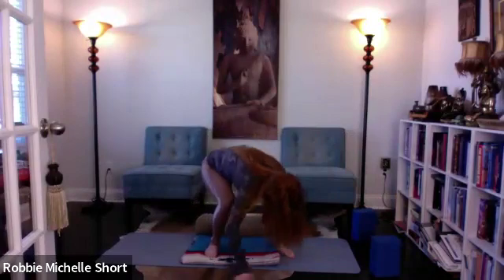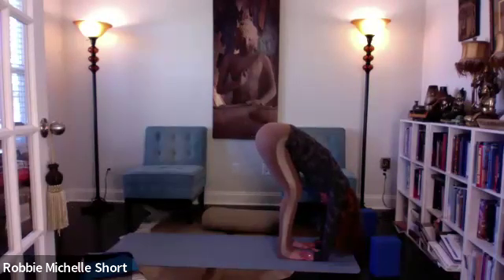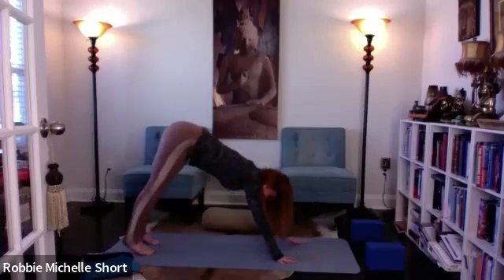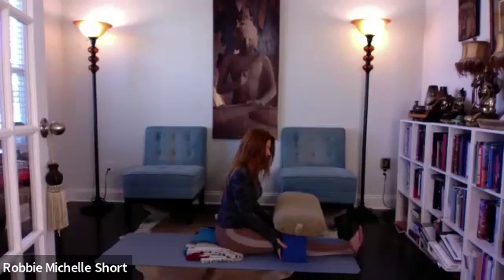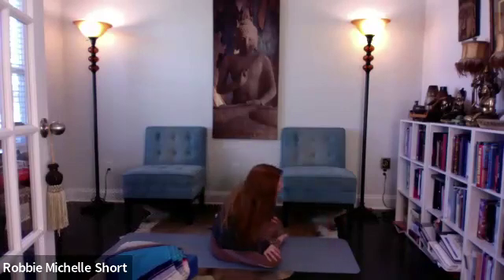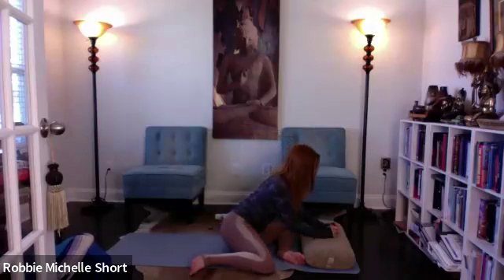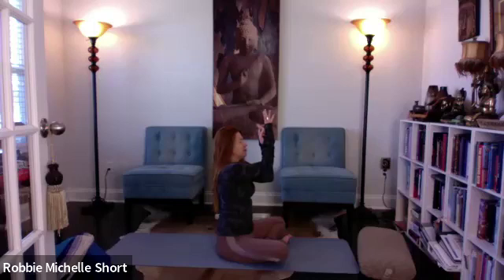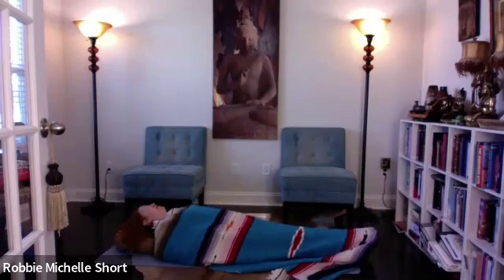Gentle & Restorative Yoga - Mixed Movement with Stillness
This class adds in gentle movement mixed in throughout the restorative practice. This way you are getting both movement and stillness which is a nice balance especially if we are needing to be easy, being guided to slow down, or simply wanting that kind of mixture which can be aiding to the healing and grieving process. So often we do not lean into grieving and healing but we can naturally go there when we take the time to slow everything down. If the silence is too much for you,  feel free to play some soft music in the background!